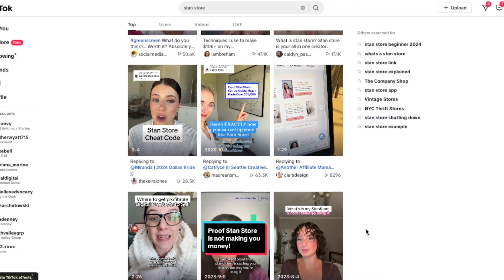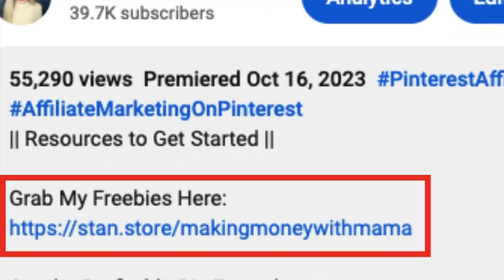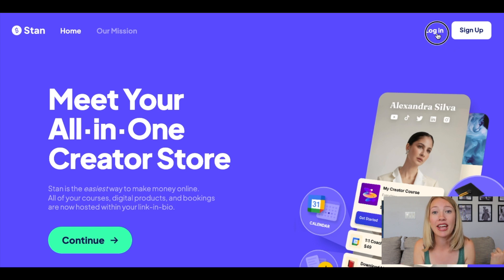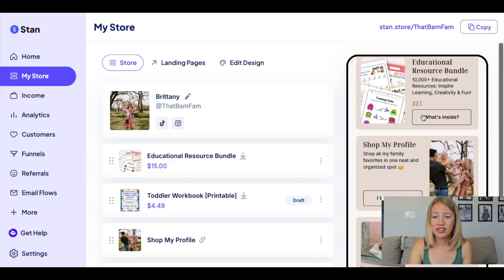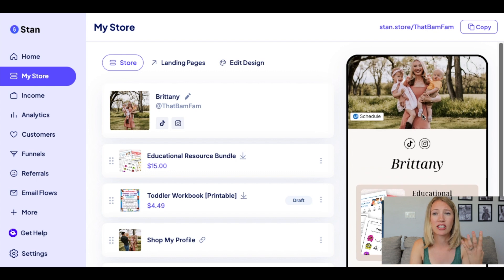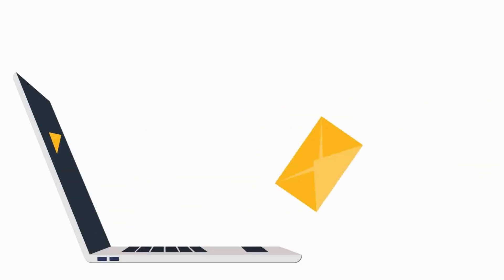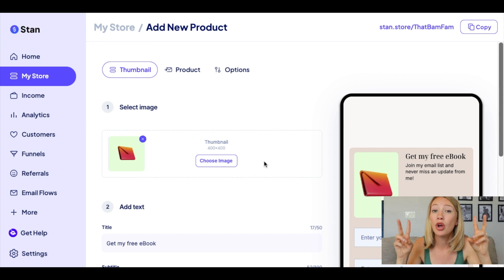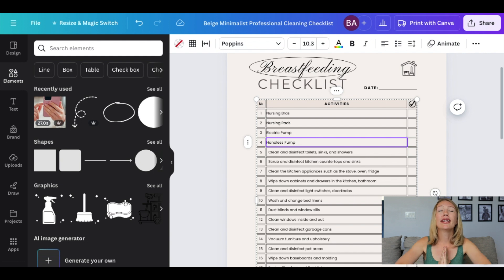Stan Store Affiliate Marketing Tutorial | Can you use Stan Store for affiliate marketing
|| Social Media Must Haves ||
Stan Store (Where I send emails, make funnels, and sell digital products all in one spot) :

In this video, I'll walk you through everything you need to know about using Stan Store for affiliate marketing in 2024.

🔹 Key Topics Covered:

Stan Store tutorial for beginners
How to use Stan Store effectively for affiliate marketing
Stan Store vs Linktree: Which is better for affiliate marketing?
Stan Store setup and email flow explained
Stan Store review and comparison with Beacons
Whether you're new to affiliate marketing or looking to optimize your strategy with Stan Store, this tutorial is perfect for you. Discover how to create engaging landing pages, set up effective email marketing flows, and maximize your affiliate earnings using Stan Store.